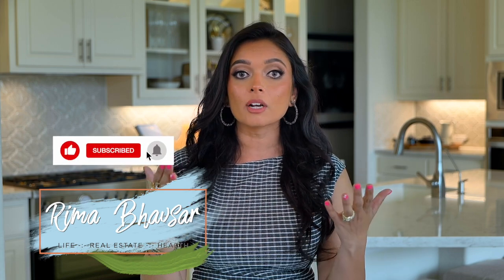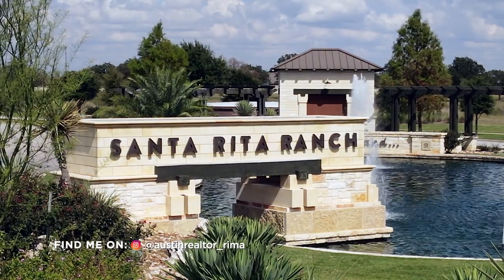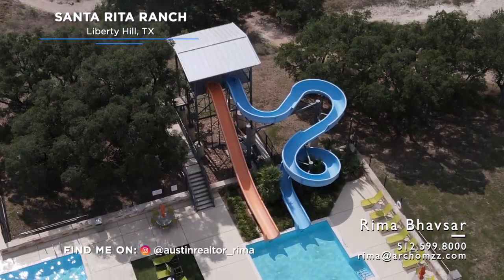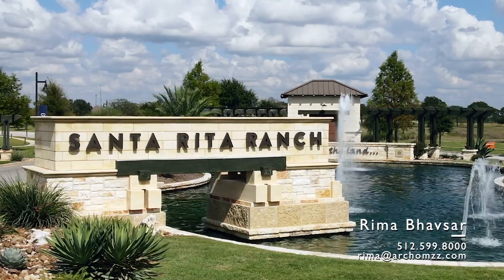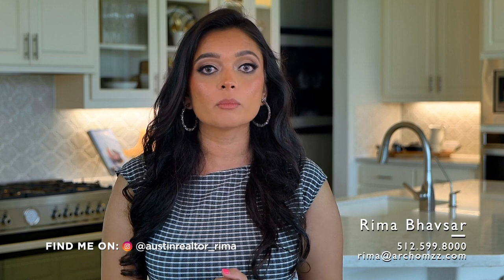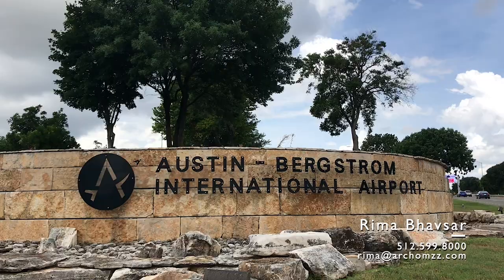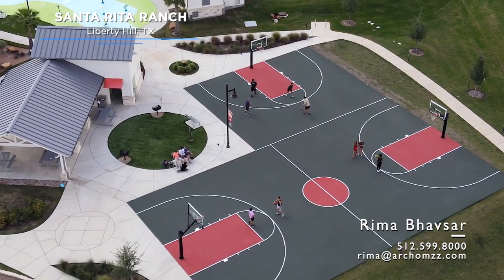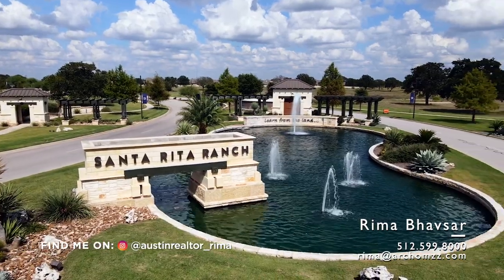"Discovering Santa Rita Ranch: A Tour of Liberty Hill's Premier Community"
Welcome to Santa Rita Ranch, Liberty Hill’s premier master-planned community. Join us for a tour of this beautiful development, featuring state-of-the-art amenities and stunning homes. Discover the perfect balance of comfort, convenience, and luxury as we explore Santa Rita Ranch together. From the moment you arrive, you’ll feel right at home in this expansive community. With over 3,000 acres of natural beauty to explore, Santa Rita Ranch offers endless opportunities for outdoor adventures and relaxation. Take a dip in the resort-style pool, challenge yourself in the fitness center or hit the courts for a game of tennis. You’ll also find plenty of parks, playgrounds, and open green spaces for the whole family to enjoy. As we make our way through the neighborhood, you'll see the wide variety of home styles available, from cozy cottages to sprawling estates. Each home is expertly crafted with superior quality, stylish finishes, and modern upgrades. You can rest easy knowing that every detail has been considered to maximize comfort and livability. Situated conveniently close to major highways, Santa Rita Ranch provides easy access to all that the greater Austin area has to offer. Spend your weekends exploring local shops, restaurants, and attractions or simply enjoy the peace and tranquility of the community. Come discover Santa Rita Ranch, the perfect place to call home in Liberty Hill, TX.

0:00 Intro
0:20 community Highlight
1:54 Distance to downtown and airport
2:30 How to reach me

Rima Bhavsar is a real estate agent in Austin, TX and the nearby area, providing home-buyers and sellers with professional, responsive and attentive real estate services. Want an agent who'll really listen to what you want in a home? Need an agent who knows how to effectively market your home so it sells? Give me a call! I'm eager to help and would love to talk to you.

🔻Rima Bhavsar is Certified in 🔻
➡️ Certified in Real Estate Negotiation Expert
➡️ Certified in Relocation Expert
➡️ Certified in New Construction Homes Expert
➡️ Certified in Commercial Real Estate Property Development

⭐️IF YOU NEED A REALTOR IN YOUR STATE FIND THE LINK BELOW⭐️